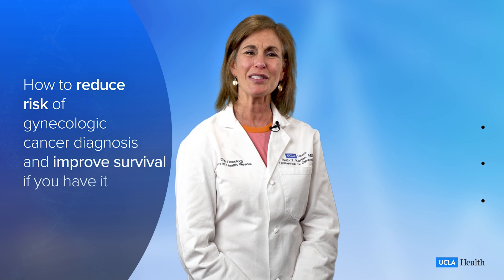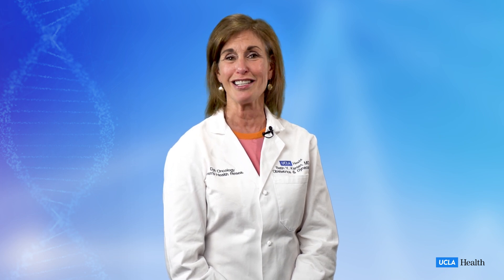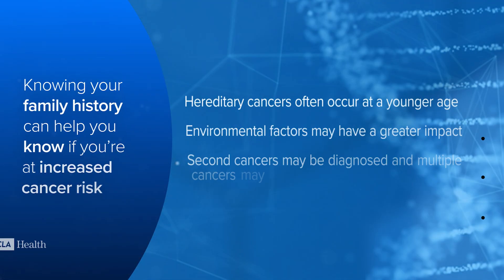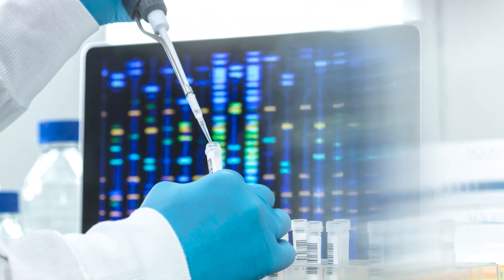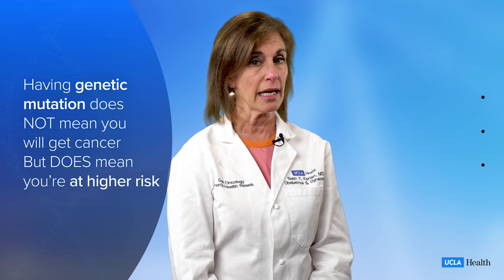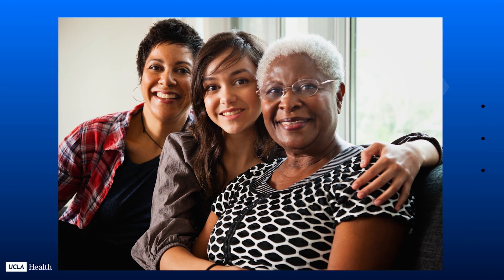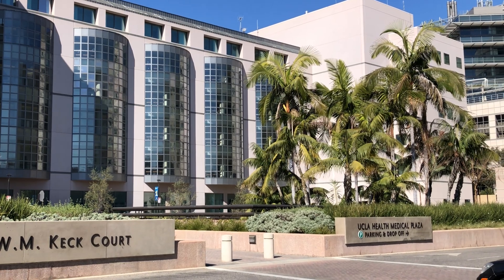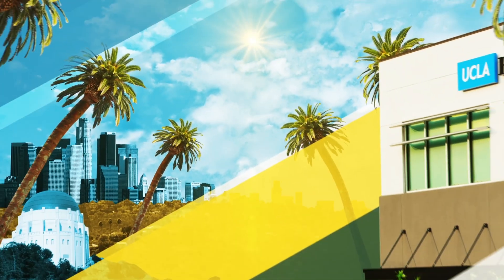Understanding your genetics and hereditary cancer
Join Dr. Beth Y. Karlan, director of cancer population genetics in the UCLA Health Jonsson Comprehensive Cancer Center and the Nancy Marks Endowed Chair in Women’s Health Research, Vice Chair and Professor of UCLA Obstetrics and Gynecology, to learn more about how you can reduce your risk of a gynecologic cancer diagnosis by being informed about cancer risk factors and knowing your family history.